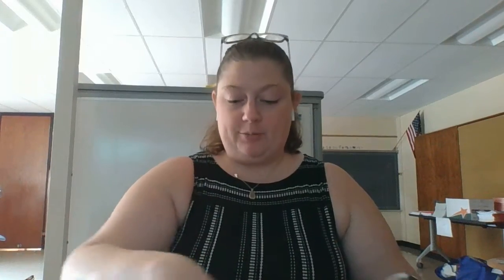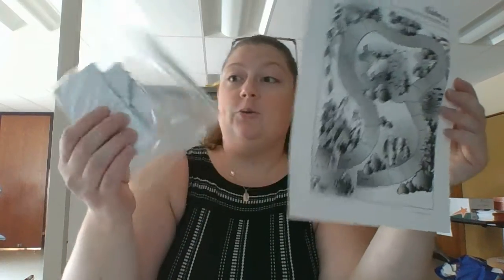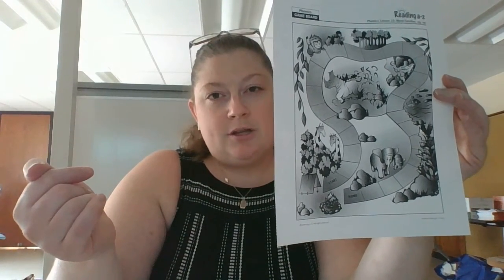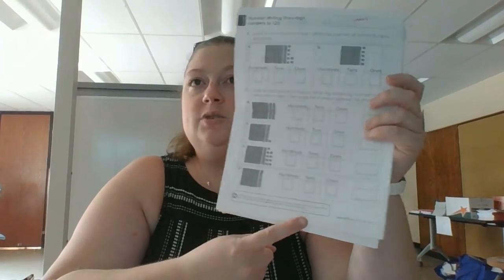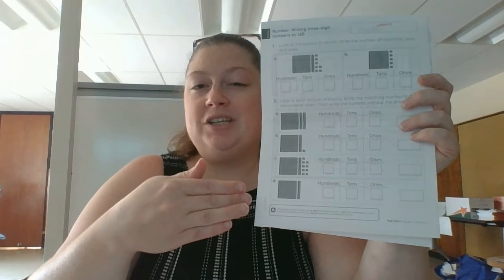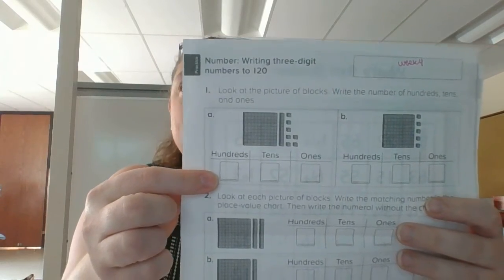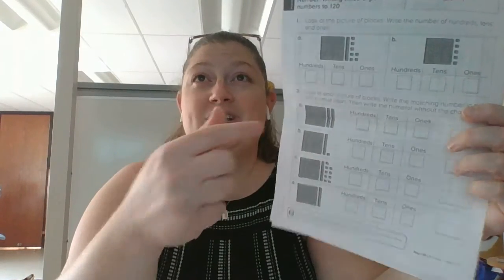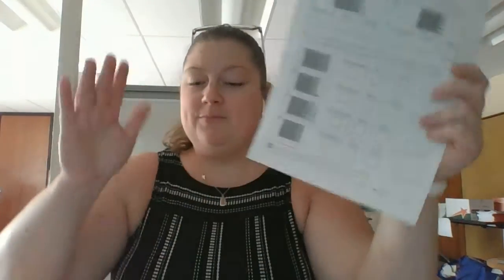Friday, September 25th Math and Reading